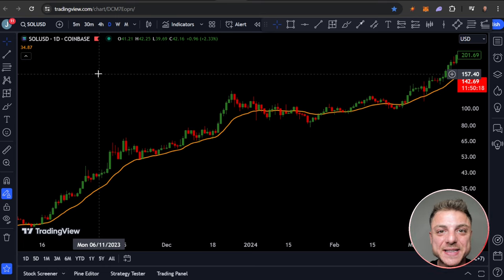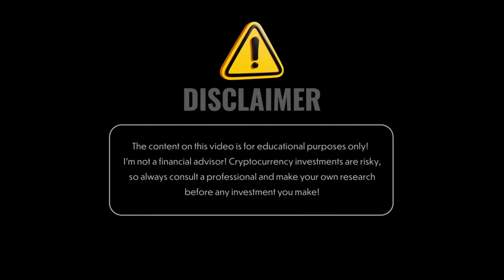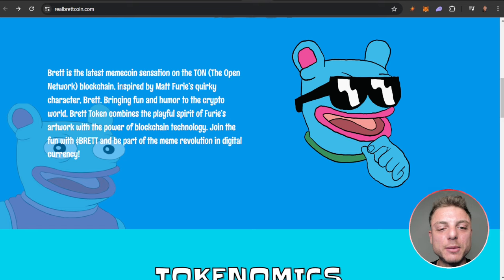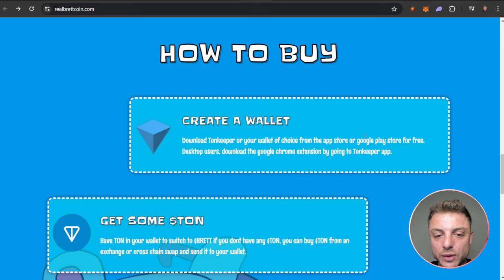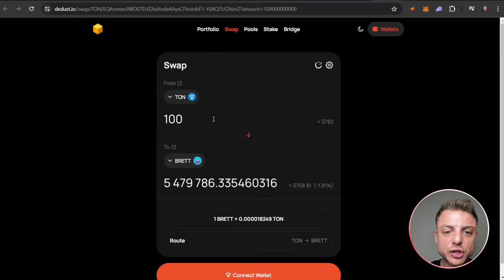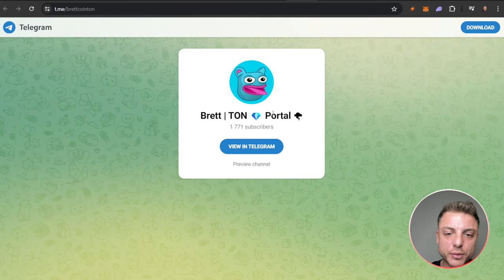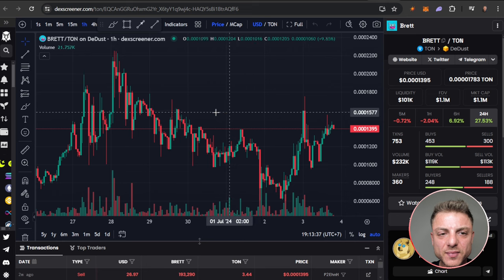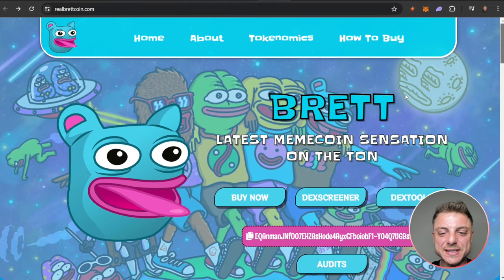MEME MASTERS! 🔥 $Brett 🔥 PROFIT FROM THE BLOCKCHAIN CHAOS!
Brett is the latest memecoin sensation on the TON blockchain, inspired by Matt Furie’s quirky character. Brett Token combines Furie’s playful art with blockchain technology, adding humor to the crypto universe. Embrace $BRETT and join the meme revolution in digital currency!

●▬▬▬▬▬▬▬▬ 🔥 Secret Calls 🔥  ▬▬▬▬▬▬▬▬●

●▬▬▬▬▬▬▬▬ Useful Links  ▬▬▬▬▬▬▬▬●